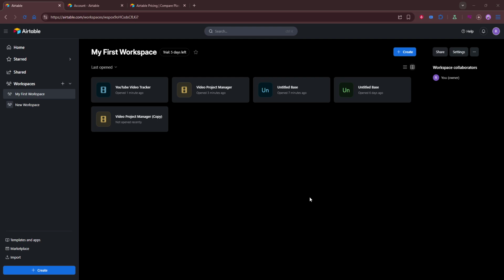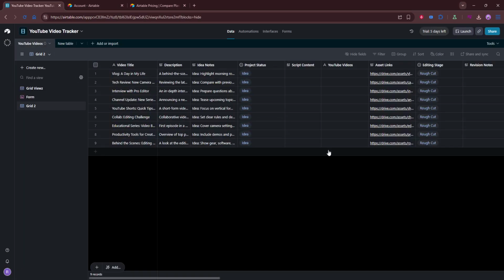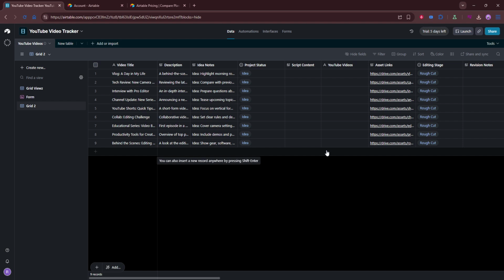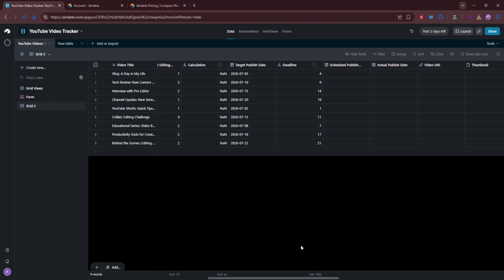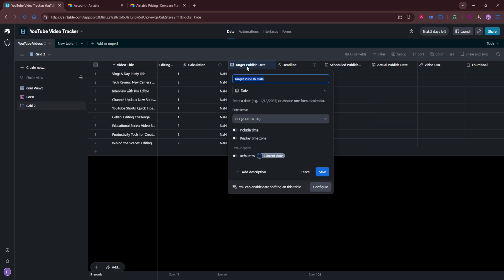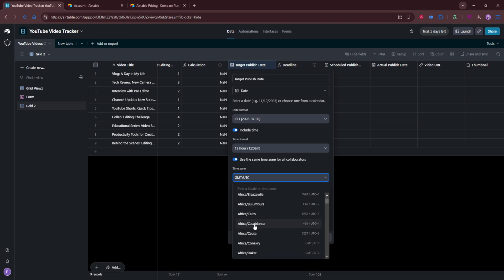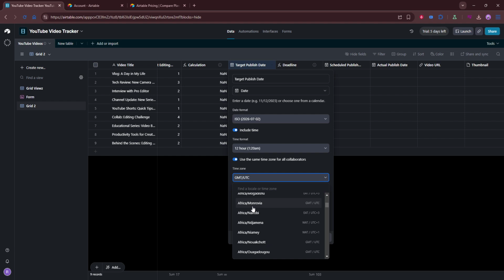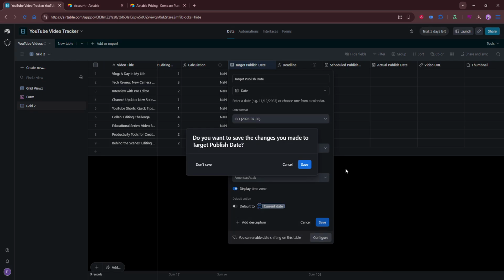How to Change Airtable Timezone [Step By Step Guide]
In today's video we cover How to Change Airtable Timezone [Step By Step Guide]